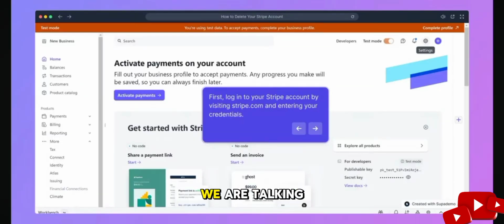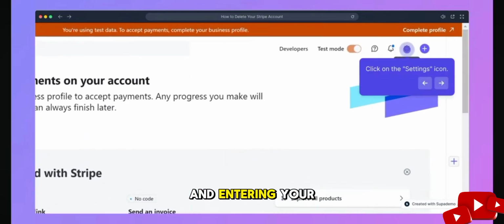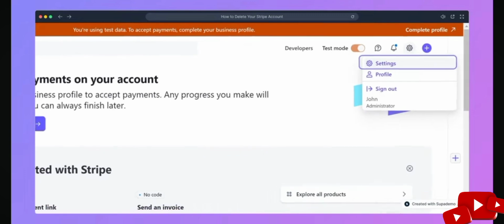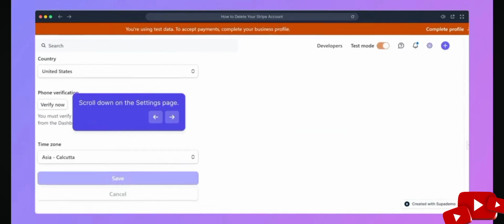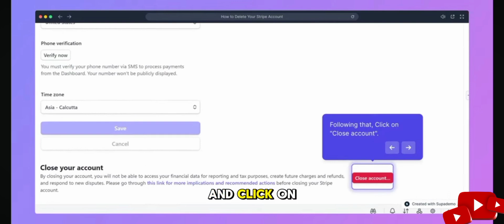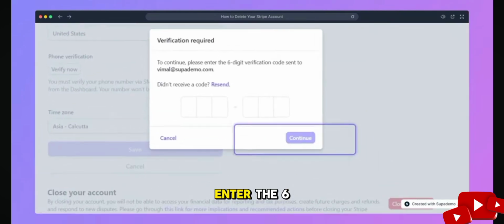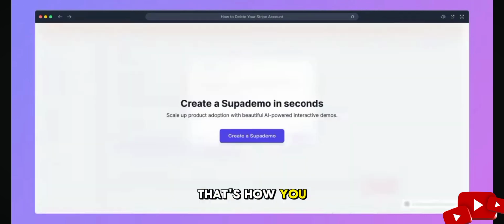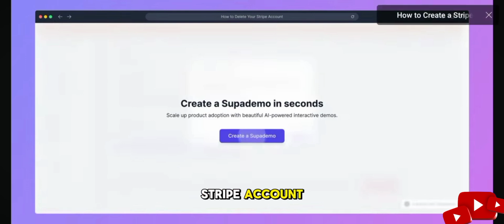How to EASILY Delete Your Stripe Account (NEW 2025 GUIDE)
Want to know how to close your Stripe account in 2025? In this step-by-step tutorial, I’ll show you the process of permanently deleting or deactivating your Stripe account safely and securely. Whether you’re switching to another payment processor, no longer running your business, or simply don’t need Stripe anymore, this guide covers everything — including how to withdraw your funds, cancel active subscriptions, and complete the Stripe account closure process. By the end, you’ll know exactly how to close your Stripe account permanently and without issues.